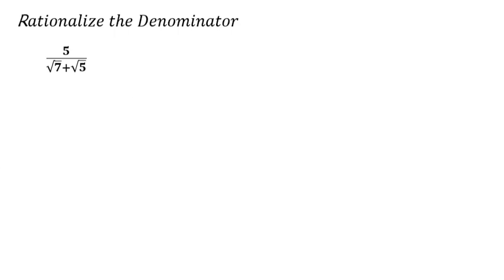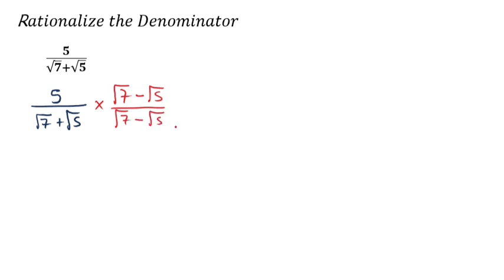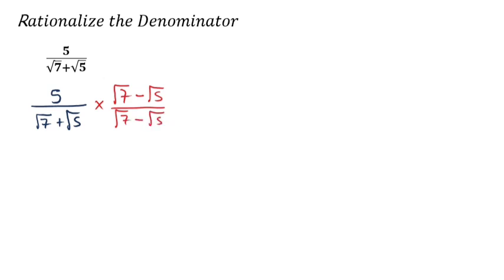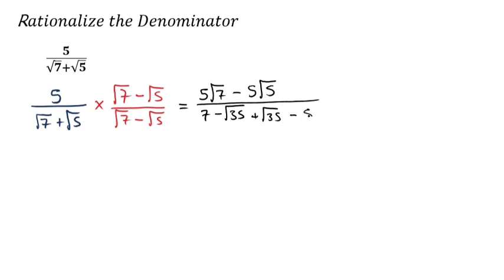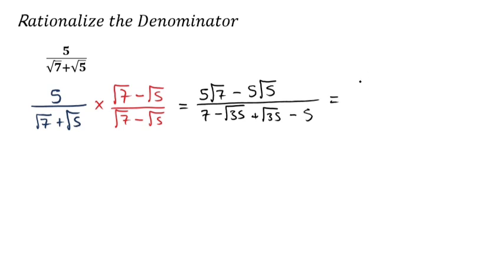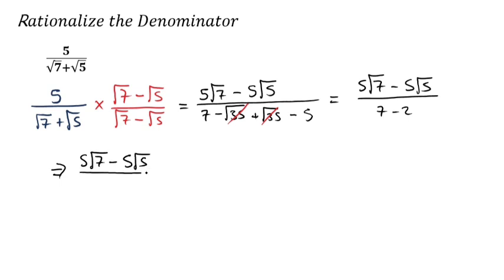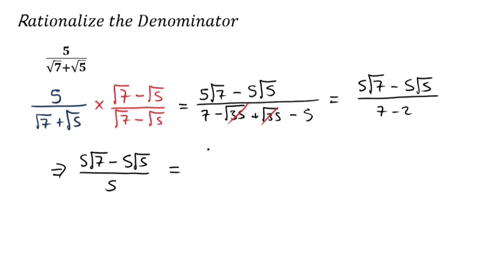HOW to RATIONALIZE surds